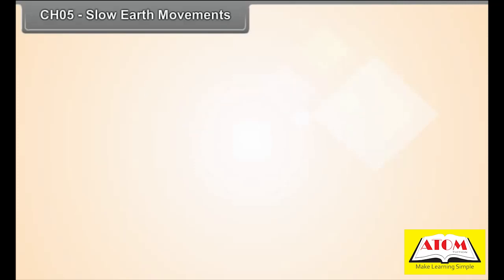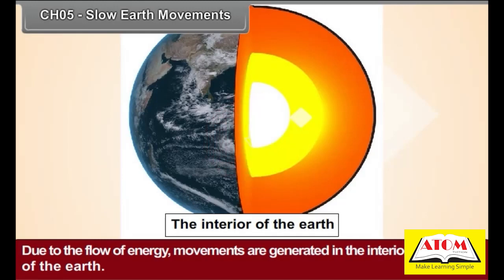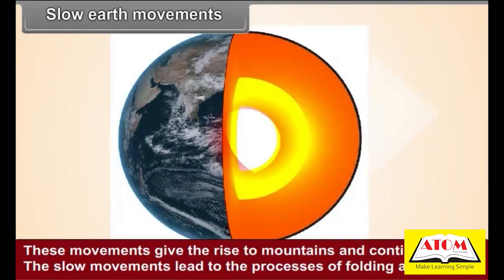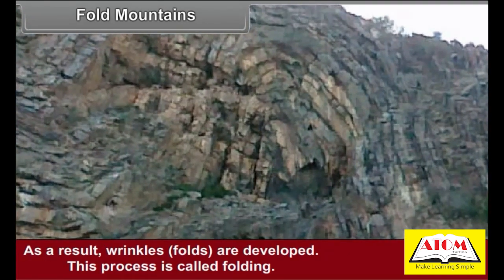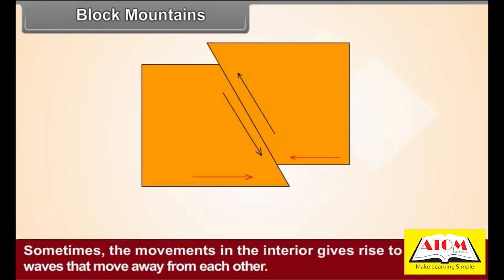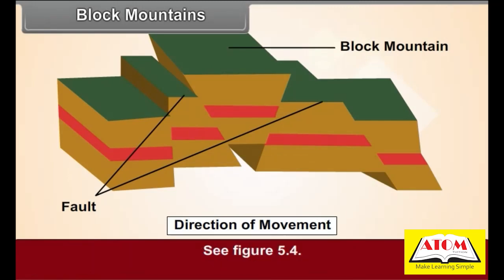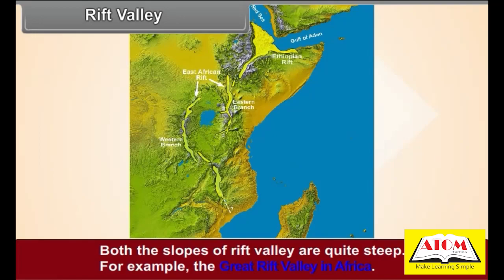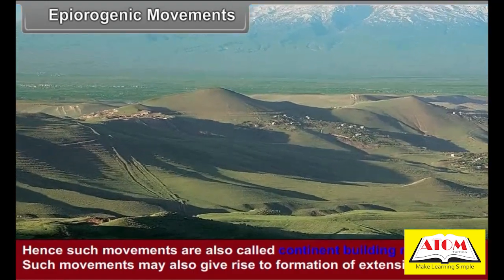8th- social english-Slow Earth Movements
In this video, we'll explore the basic concepts and principles of slow earth movements and how they shape the surface of the earth.

We'll start by discussing what slow earth movements are and how they differ from rapid earth movements. You'll learn about the different types of slow earth movements, such as folding, faulting, and warping, and how they affect the earth's crust.

We'll then move on to the different causes and effects of slow earth movements, such as plate tectonics, erosion, and sedimentation. You'll learn about the different ways in which these processes shape the surface of the earth and create features such as mountains, valleys, and plains.

We'll also discuss the different ways in which slow earth movements impact human societies, such as earthquakes, landslides, and soil erosion. You'll learn about the different ways in which people can prepare for and respond to these events.